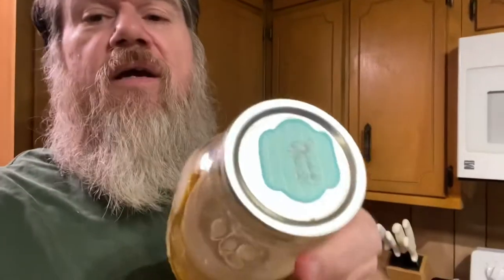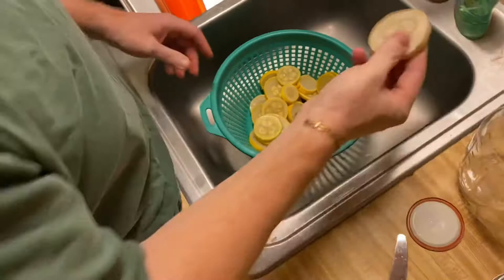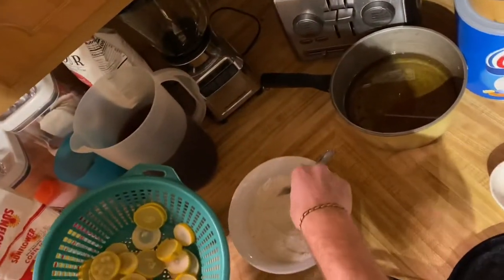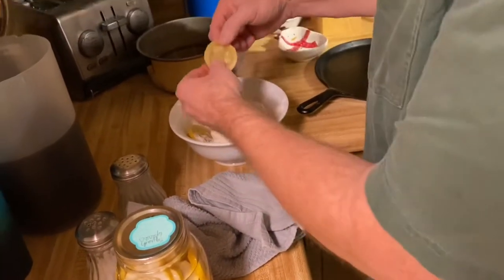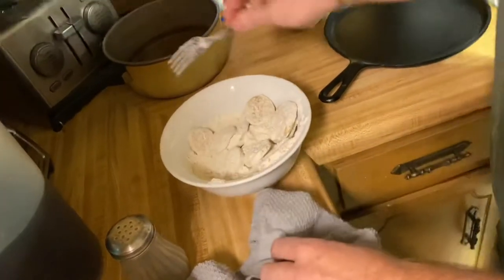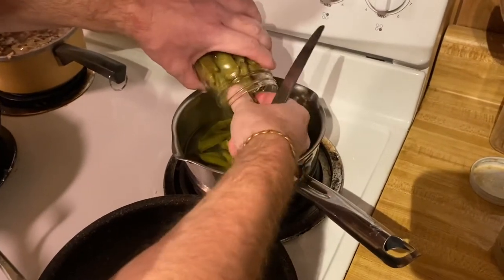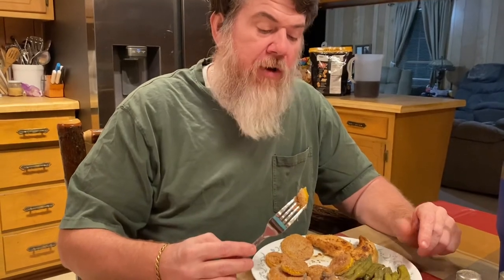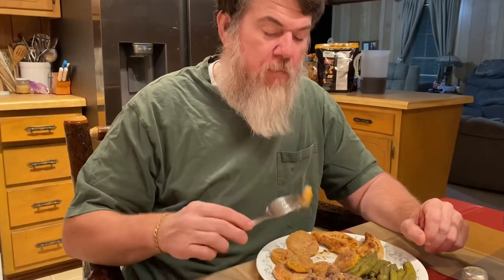Frying Up Our Canned Squash!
Hey y’all from north Mississippi!

Today we are frying up our canned squash. We have had several inquiries into how it holds together and taste and such. Well today we do an old fashion dinner with fried squash, peas and boiled okra with chicken fried in butter. So come along and see for yourself how it stays firm and taste fresh.

So come on along with us Homestead Dreamers! Cause you know, it’s always an adventure!!!

Facebook.com/windmillfarmms

Instagram.com/windmillfarmms